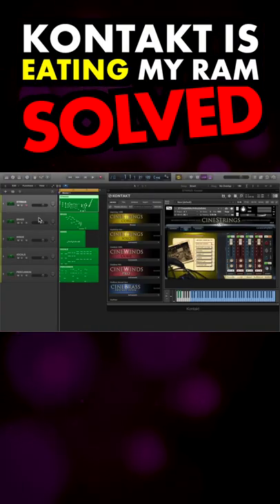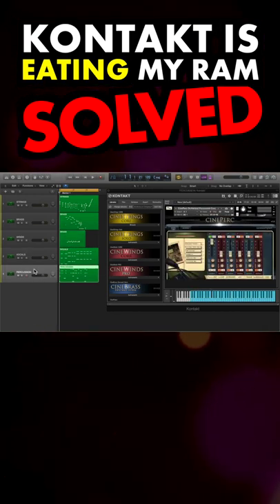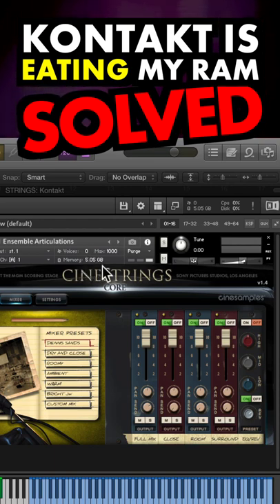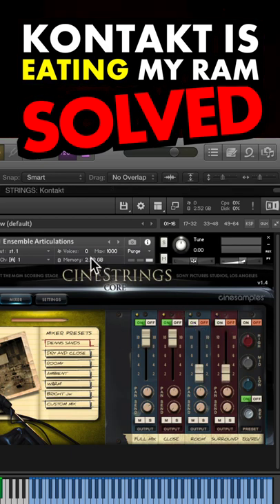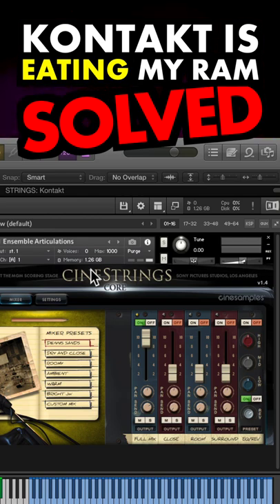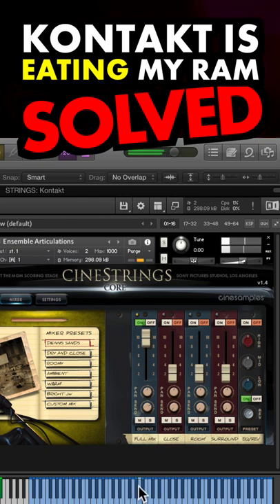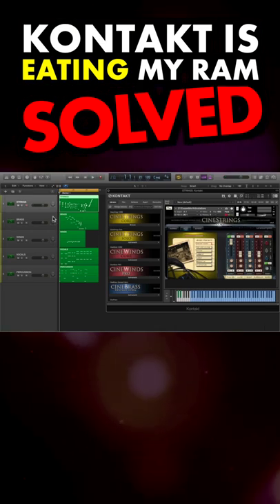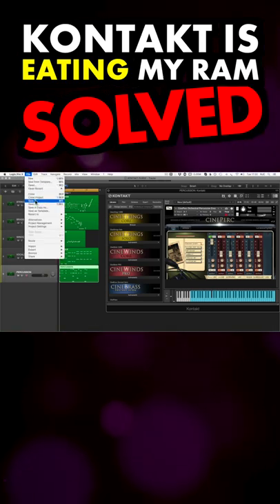KONTAKT IS EATING MY RAM - AUDIO PLUGIN DEALS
Learn how to optimize your Kontakt set up for best memory usage just like the pros do.

Check out the best vst plugin deals on the planet at Audio Plugin Deals